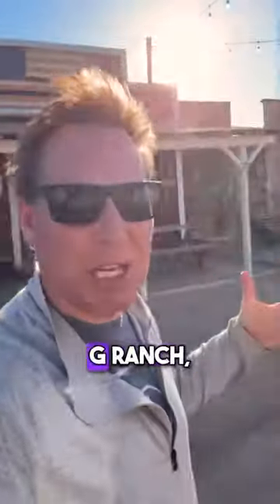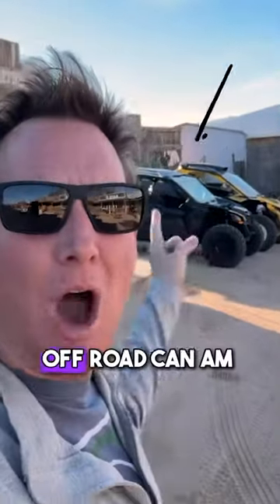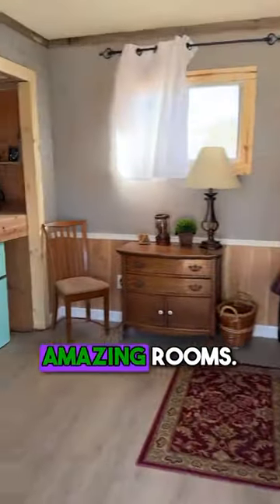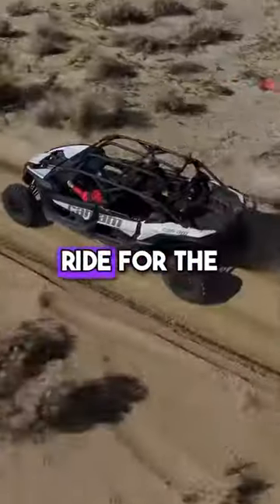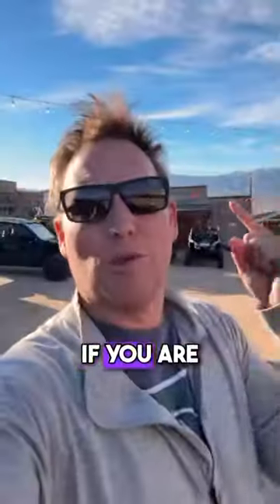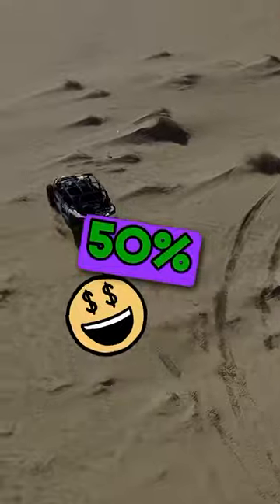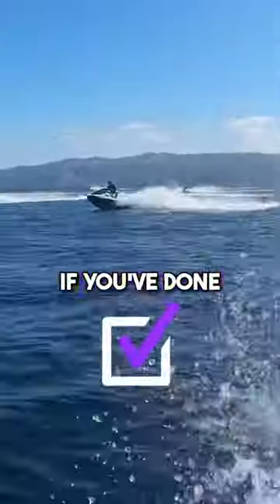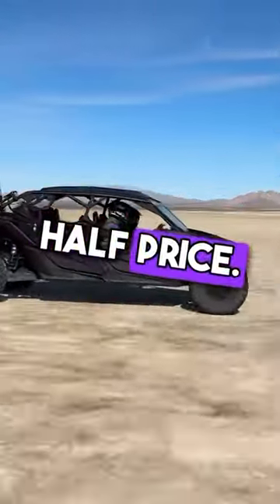Third in the California Experience trilogy CaliRide Off-Road!!!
Third in the California Experience trilogy CaliRide Off-Road!!! Ride for a couple hours, the entire day or even days! All self guided with an iPad with all the amazing routes!
Book Now through the link in @caliridex bio!!